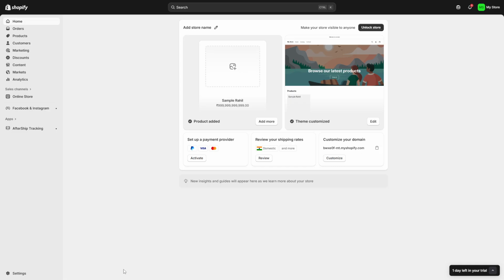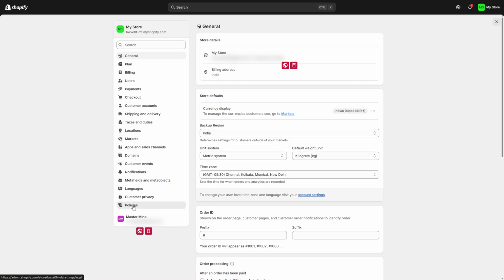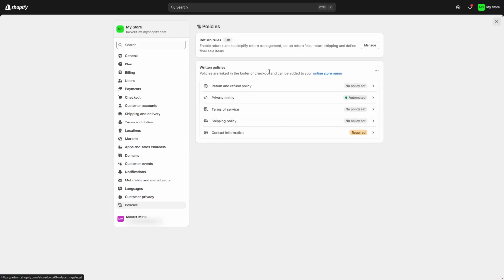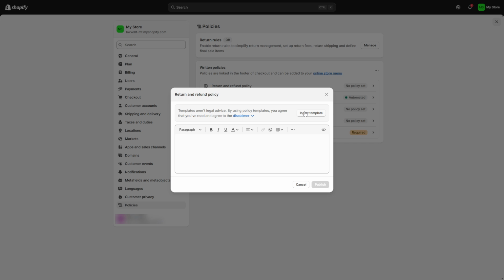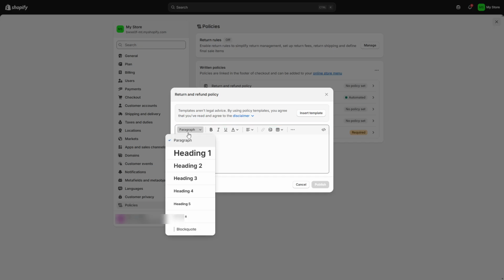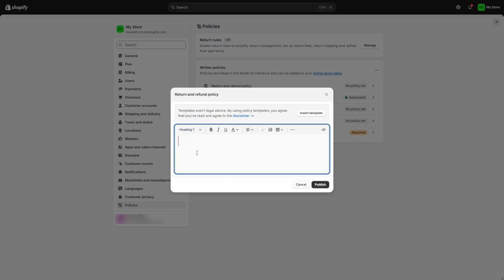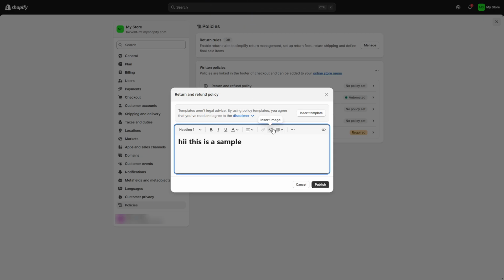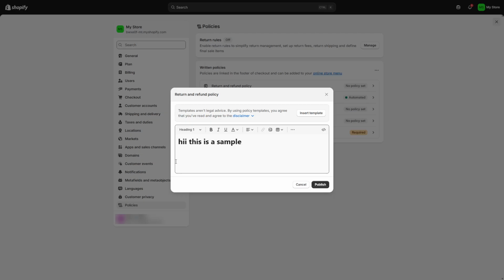How to Create a Return or Refund Policy for Shopify (Full 2026 Guide)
How to Create a Return or Refund Policy for Shopify (Full 2025 Guide)